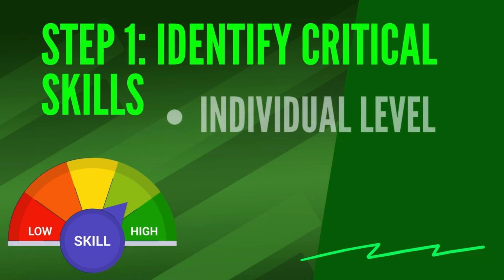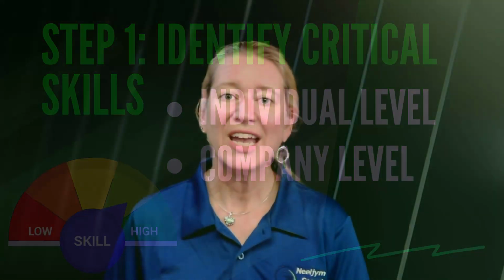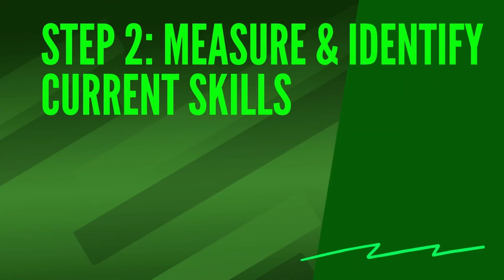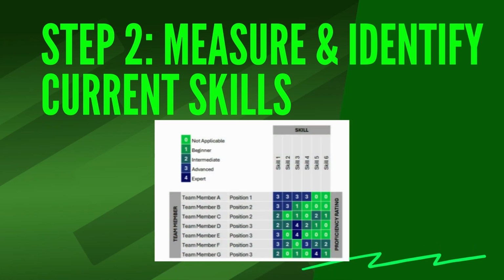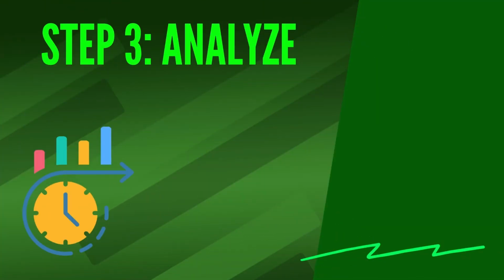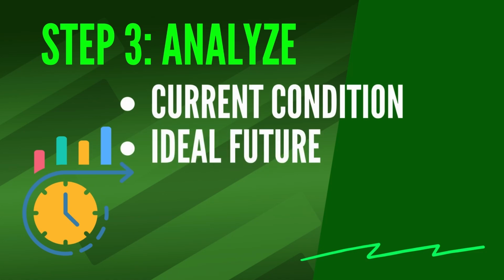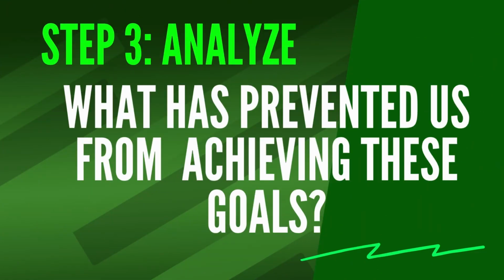How to Conduct a Skills Gap Analysis| Step-by-Step Guide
Having a hard time attracting top talent? The solution could be simpler than you think! In this video, we'll walk you through the process of conducting a Skills Gap Analysis—a crucial strategy for identifying and addressing skill deficiencies within your team.

What You'll Learn:

1. Identify Critical Skills - Review job descriptions to determine the necessary skills and competencies for individual roles and broader organizational objectives.

2. Measure Current Skills - Use surveys, self-assessments, and performance reviews to inventory your workforce's current skills.

3. Analyze the Data - Assess your current conditions and set goals for your ideal future state.

4. Develop and Implement a Plan - Create a tailored strategy to bridge the identified gaps through training, restructuring roles, and hiring.

AI and automation are revolutionizing industries, making it more important than ever to stay updated on emerging skillsets.

Ready to future-proof your team? Download our 'Skills Gap Analysis Toolkit' today and take the first step towards a more competent and competitive workforce!